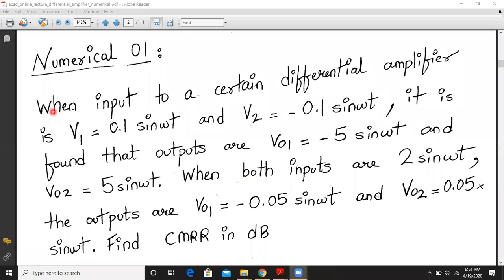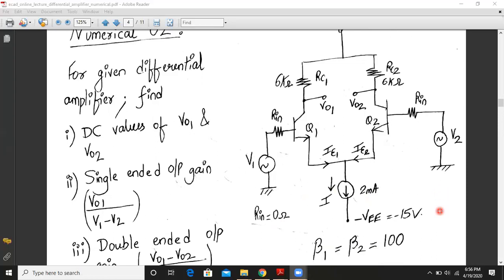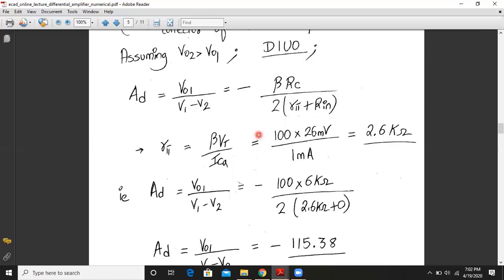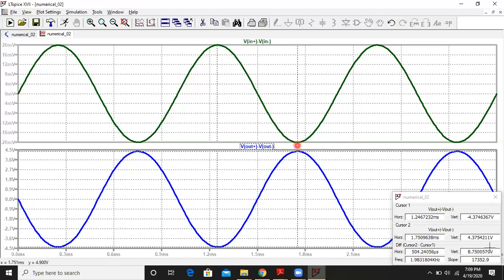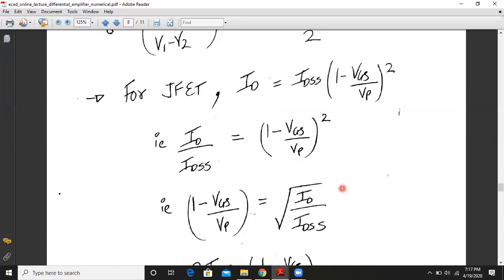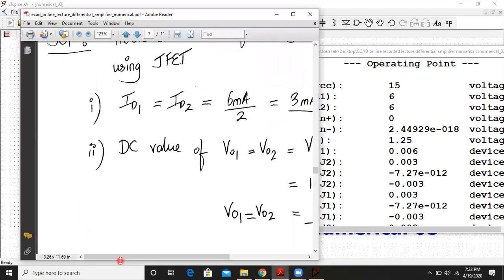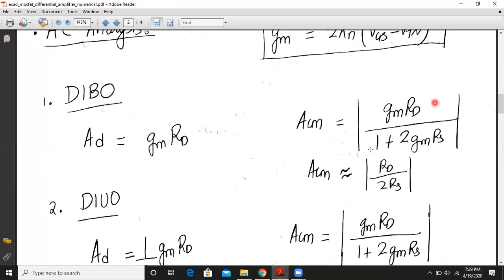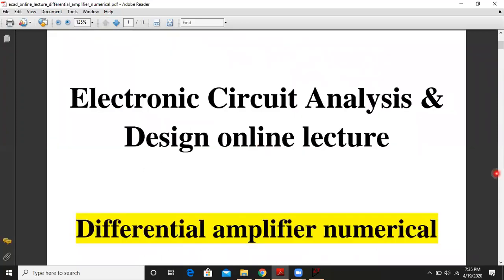Discrete Differential Amplifier Numerical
Electronic circuit analysis & Design (ECAD) online lecture covers:
Variety of numerical on BJT & MOSFET differential amplifier (inclusive current source) i.e (calculation of DC analysis + Ad + Acm) with LT Spice simulation